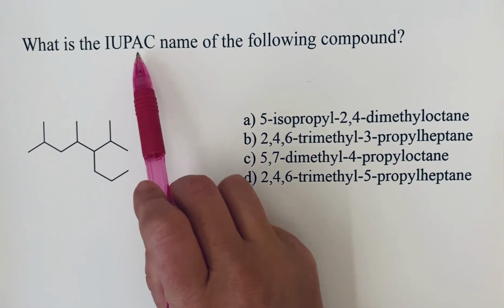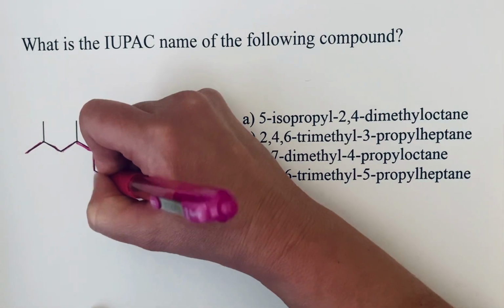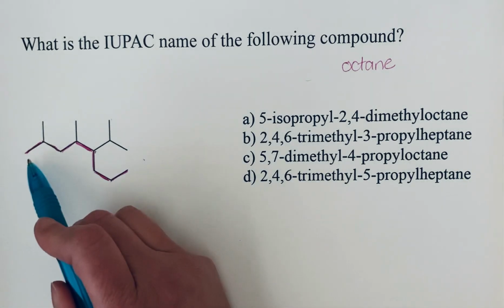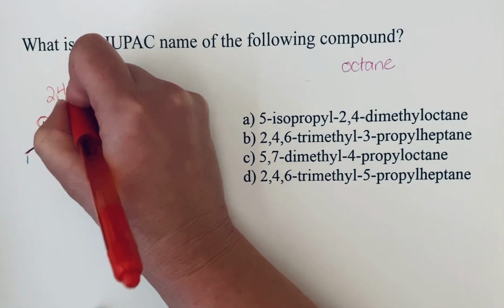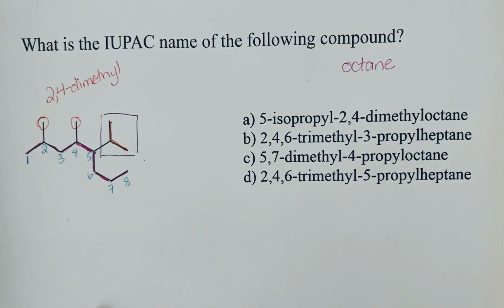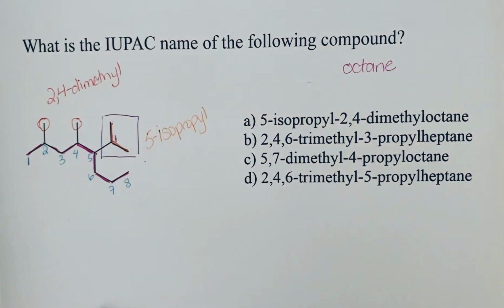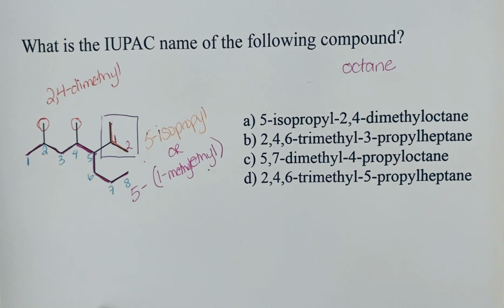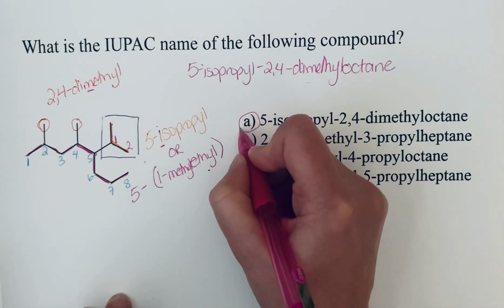Alkane naming example (branched substituent)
Naming an alkane with a branched substituent example